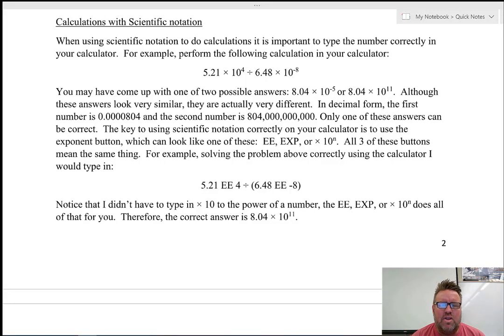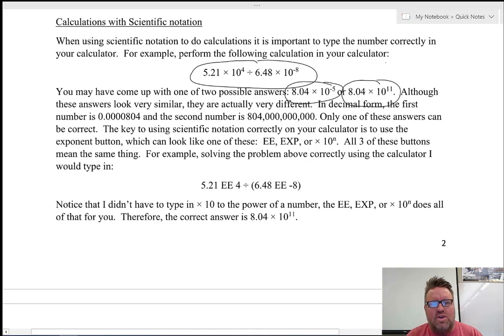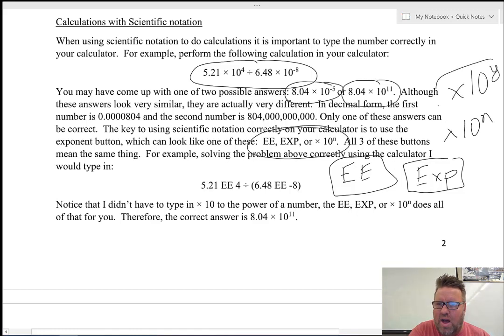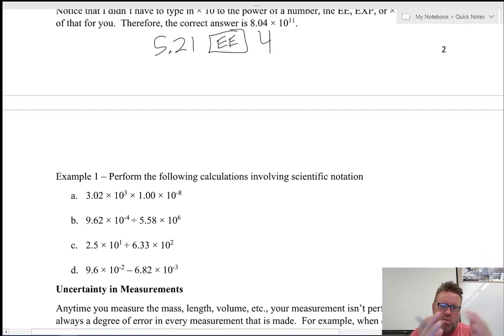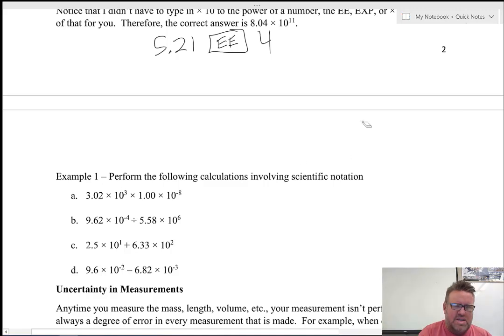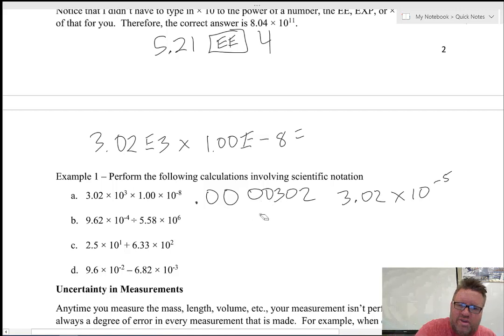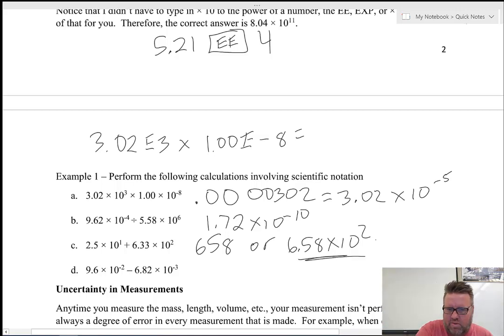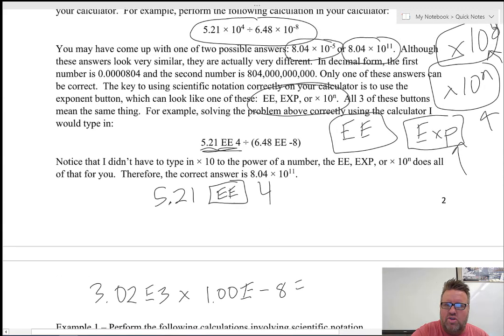1.2 - calculations with scientific notation